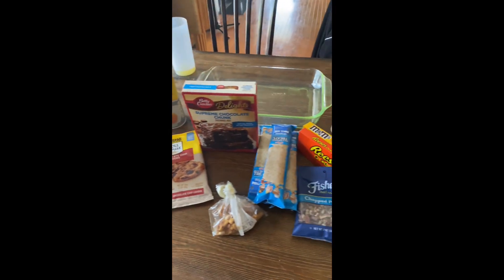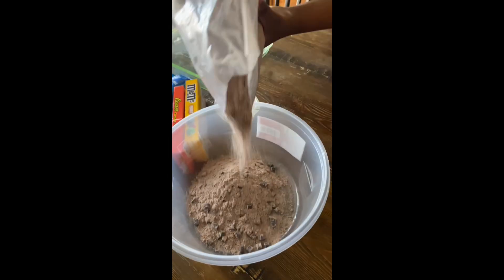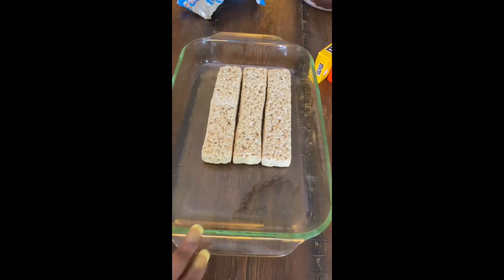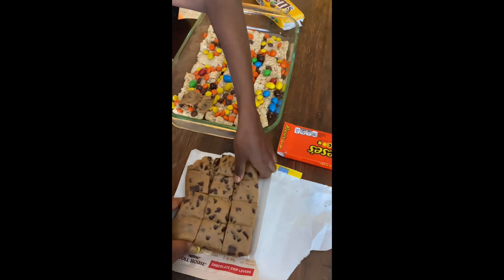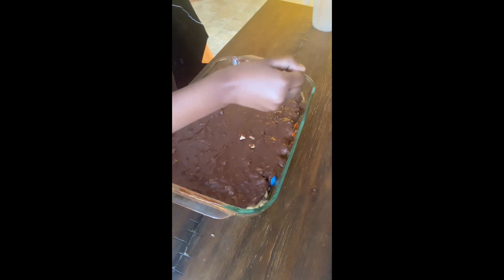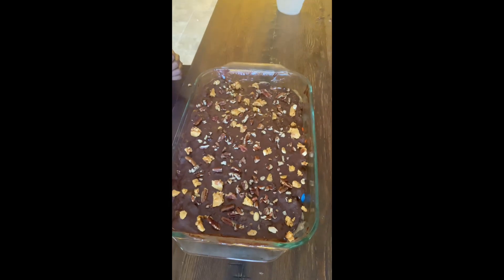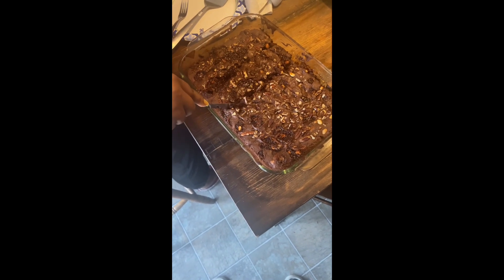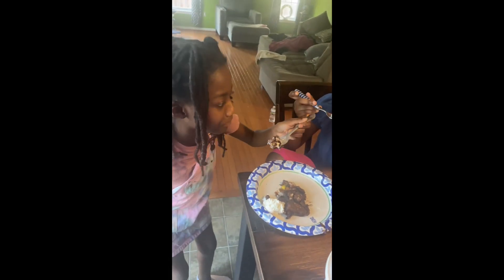Easy Fun Dessert•Cooking &Eating